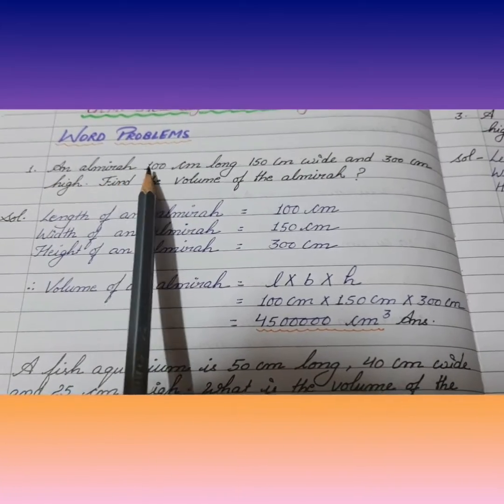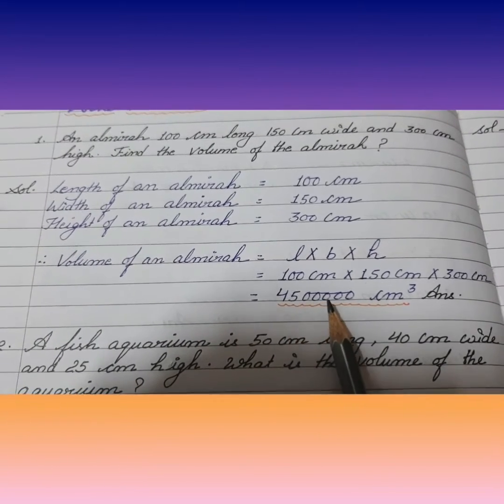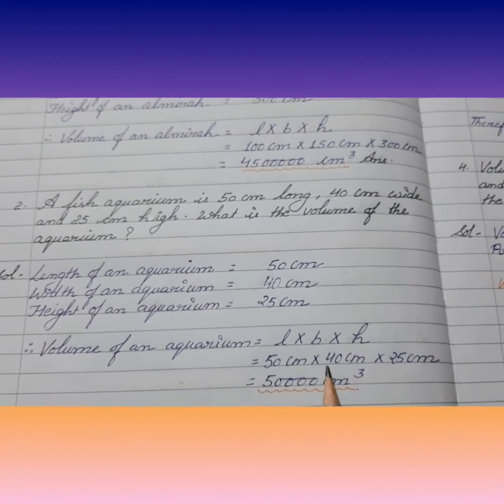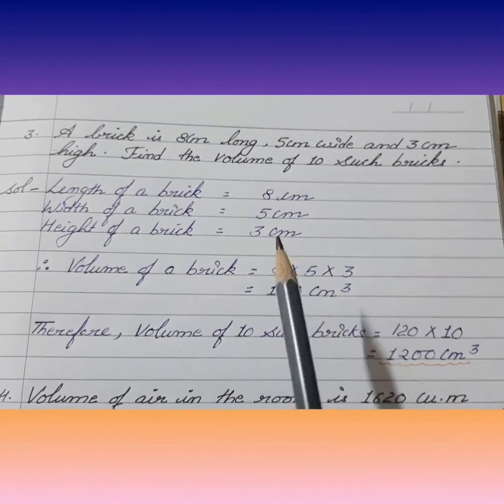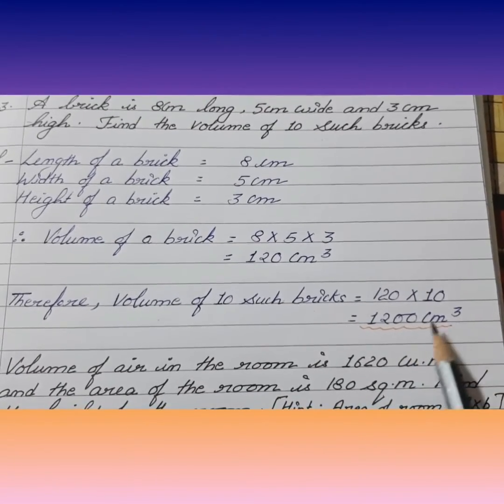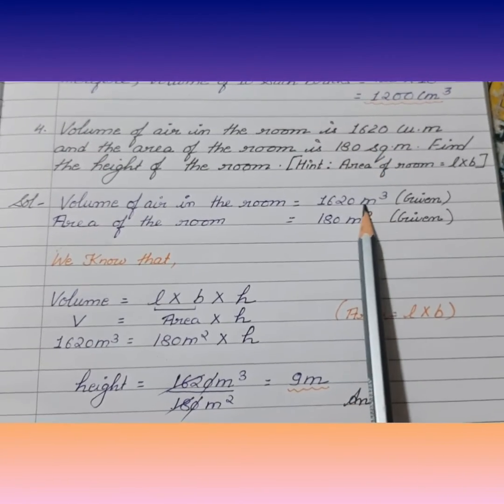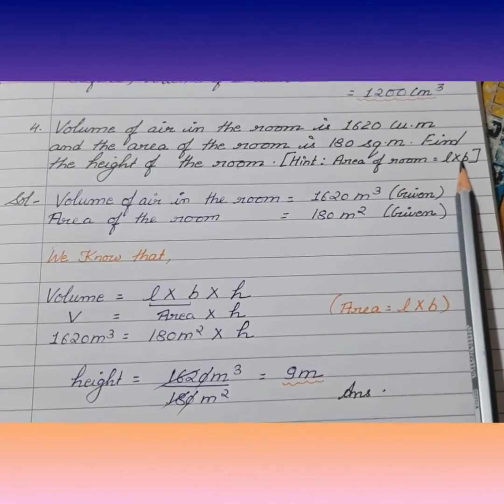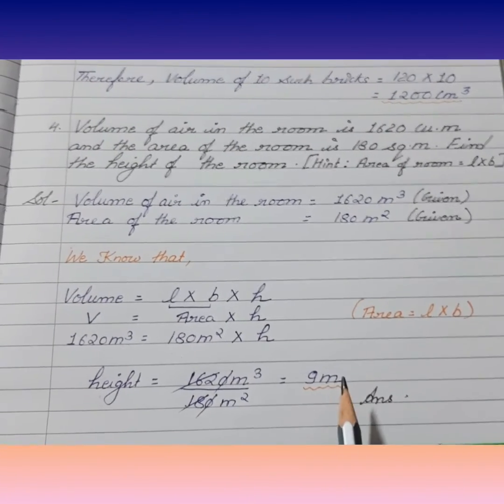Maths V👉Ch14.How big? How Heavy?👉Part 4👉Word Problems